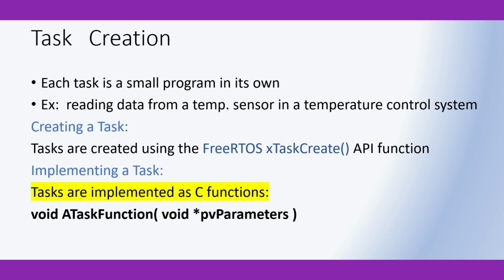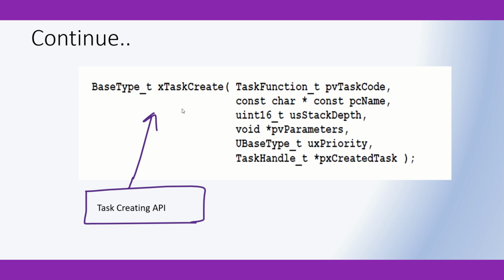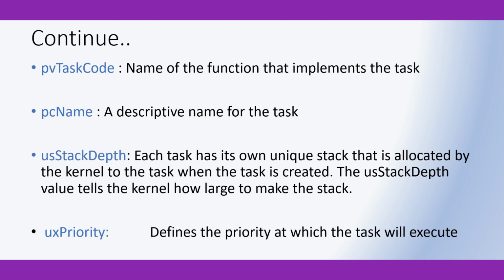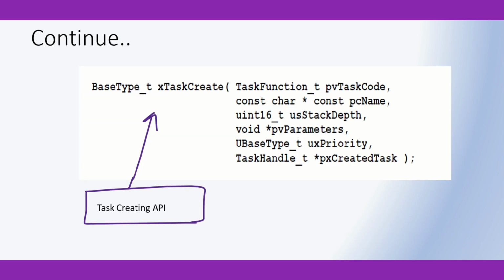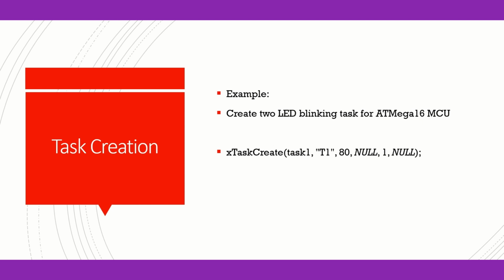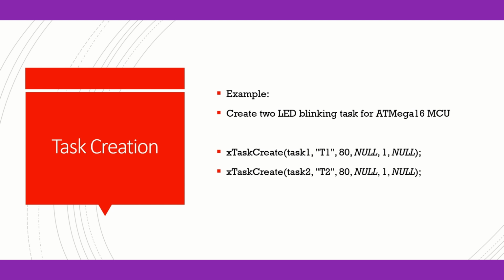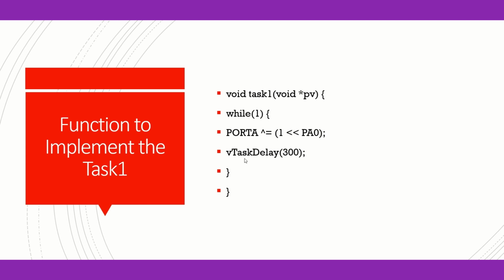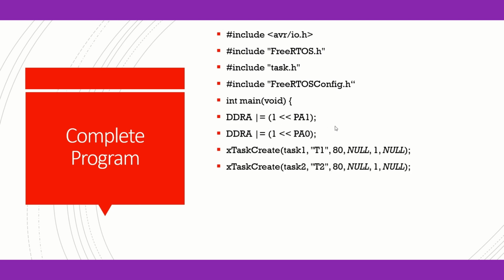Learn Creating Tasks in Free RTOS.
Unlock the power of real-time multitasking!
In this video, we dive into FreeRTOS task creation, teaching you how to build responsive, efficient, and scalable embedded applications. Whether you're working with STM32, ESP32, AVR, or any other MCU, understanding how to create and manage tasks is essential for mastering FreeRTOS.

What tasks are in FreeRTOS

How to create tasks using xTaskCreate()

Real-world example: creating multiple tasks that run independently

We walk through clean, beginner-friendly code that you can copy and use right away in your project.
🎯 Perfect For
Embedded systems beginners
Firmware developers
Students learning RTOS concepts
Professionals optimizing microcontroller-based applications
👍 Don't Forget